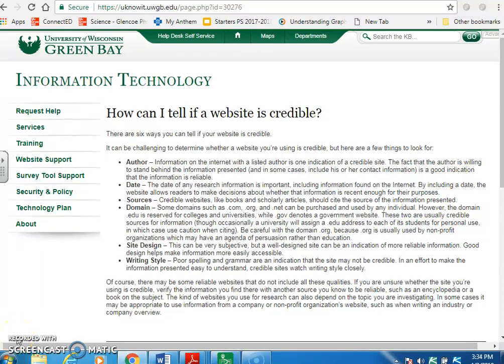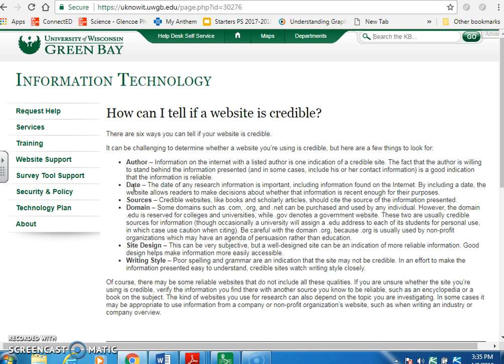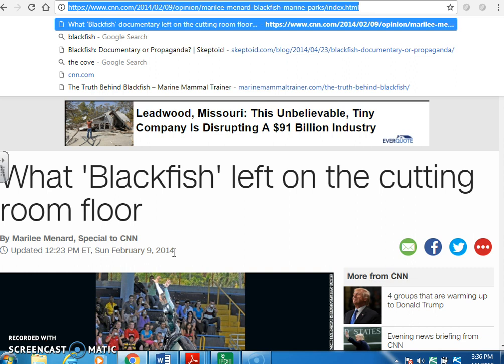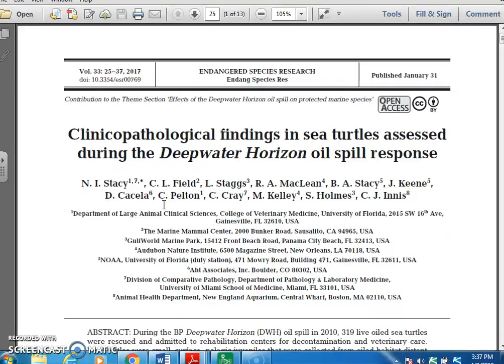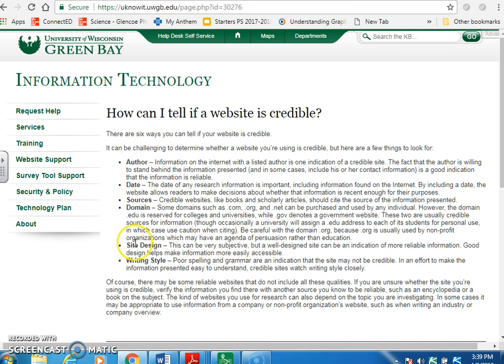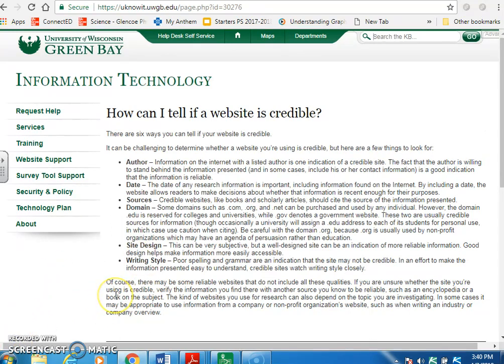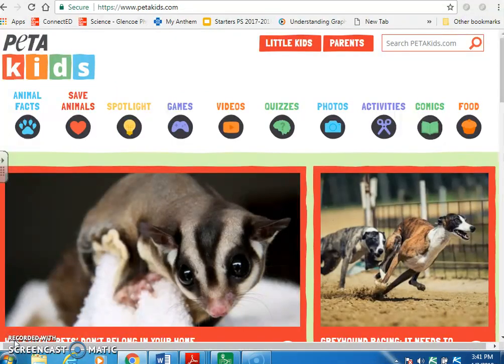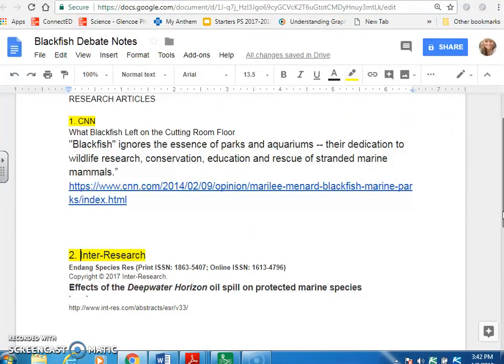Debate Credible Sources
What is a credible source and how do I know?